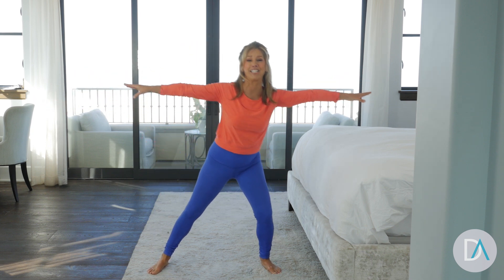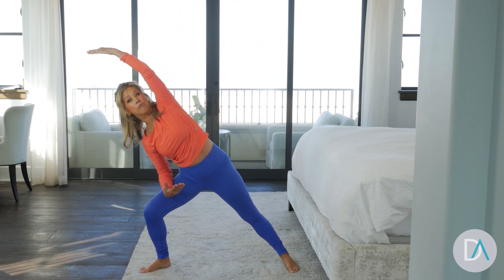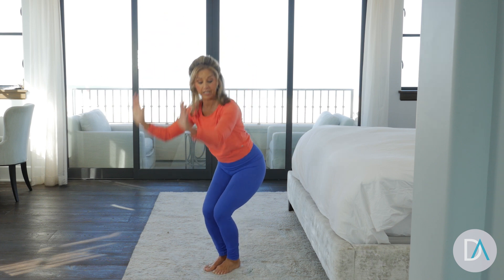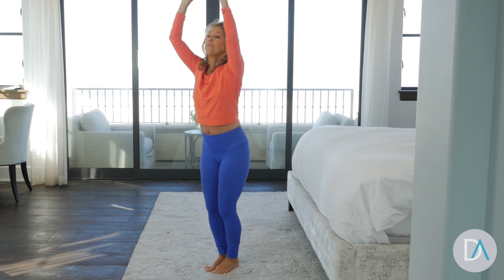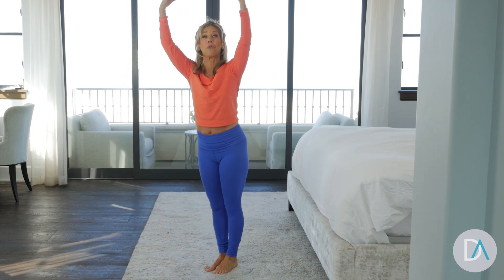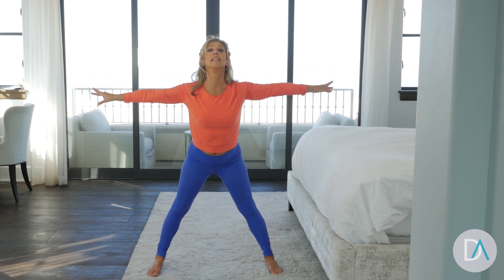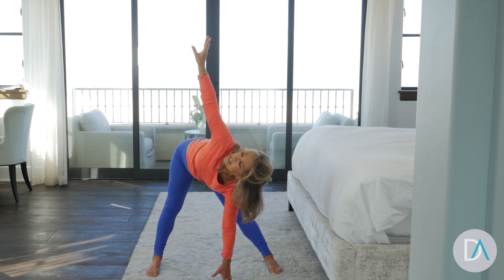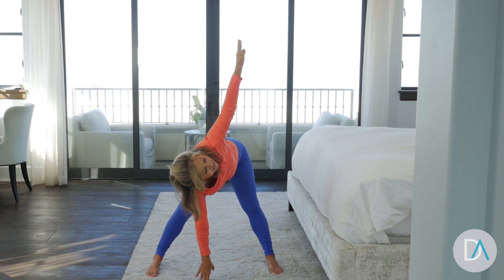April Wake Up Workout | LifeFit 360 | Denise Austin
A quick wake up workout first thing in the morning is soooo effective for getting your blood flowing, the oxygen moving through your lungs, your muscles warmed up after a night of rest. It can also help you set a positive, optimistic tone for your day, and clear your head. This series has been so popular this year, and I hope YOU are enjoying these quick AM pick-me-ups as much as I am!!!

My April Wake Up Workout is all about positivity and springtime! It’s a new season, filled with hope and renewal. I love watching the flowers bloom, beautiful weather in which to soak up nature… its one of my favorite times of the year! So let’s move our bodies, work those arms, legs, feel the stretch throughout our bodies, head to toe… so wonderful, so effective. It’s only five minutes, you can do this!! Try to do this April Wake Up Workout every day this month, it will make you feel so good afterwards!! Just set your alarm for five minutes earlier – no equipment is needed! And take it a step further and really challenge yourself with other workouts. My 10-Week Plan has 10-minute workouts, 20-minute workouts and 30-minute workouts! All it takes is a little commitment and you WILL change how you look and feel!

This workout is part of the full offerings available right now on DeniseAustin.com!!